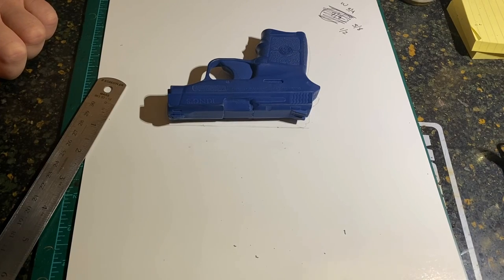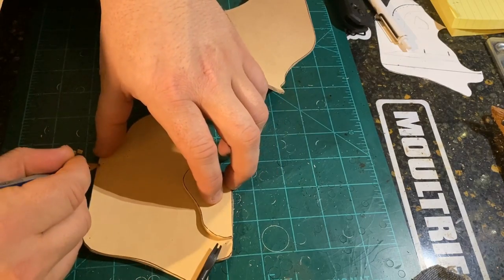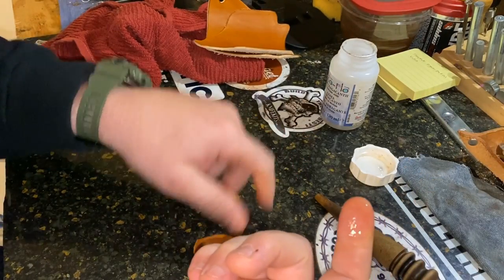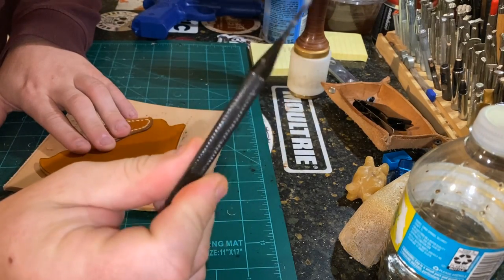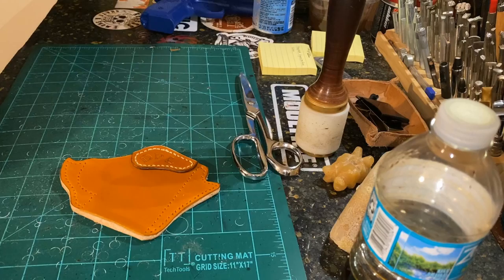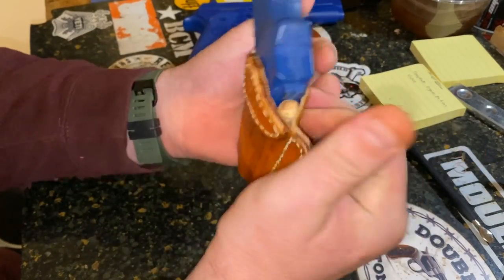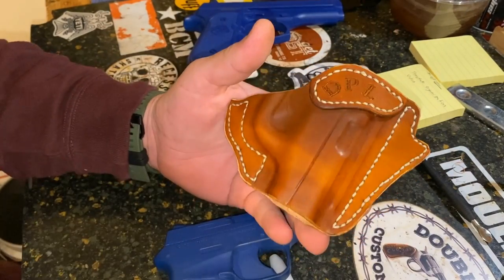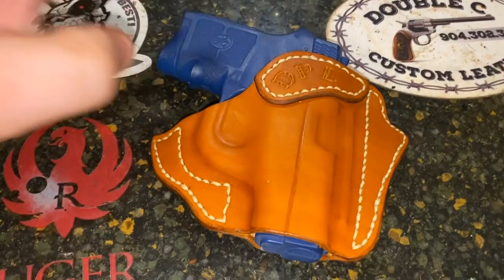S&W Bodygaurd 380 Holster Build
This is a build along where we walk you through building a pocket holster for a small caliber pistol.
CHECK OUT SOME OF OUR TOOLS AND SUPPLYS HERE:
-Razor Knife
-Metal Ruler
-Saddle Tan Pro Dye
-Wool Daubers
-Wing Dividers
-Stitching Forks/ Pricking Irons
-Tiger Thread
-Hand Stitching Needles
-High Density Foam for Press
-Molding Tools
-Gum Tragacath
-Burnishing Tool
-Our Favorite Holster Building Book

To Order a pattern of this holster just get into contact with us contact below.